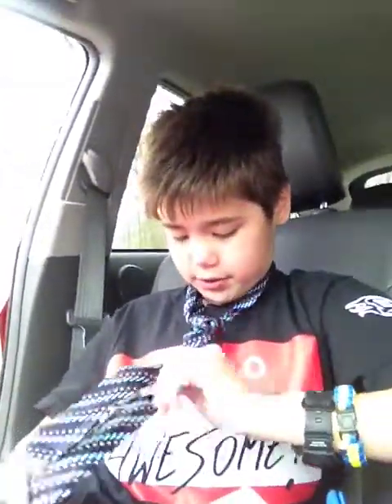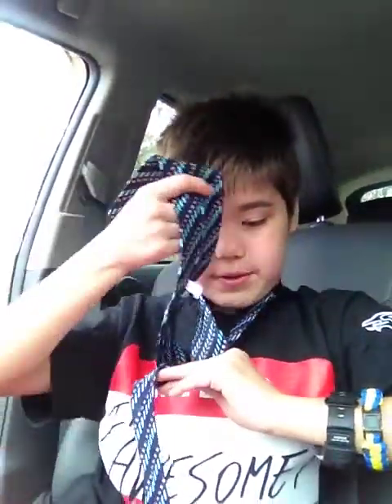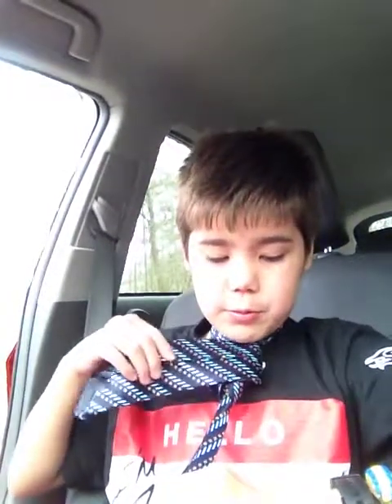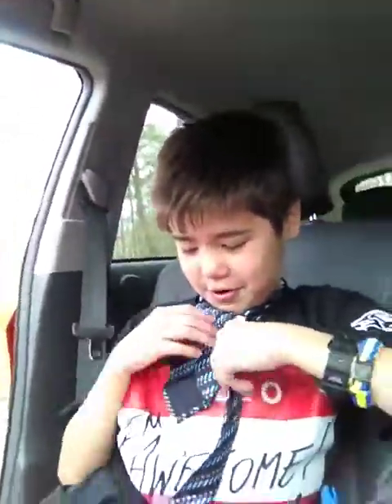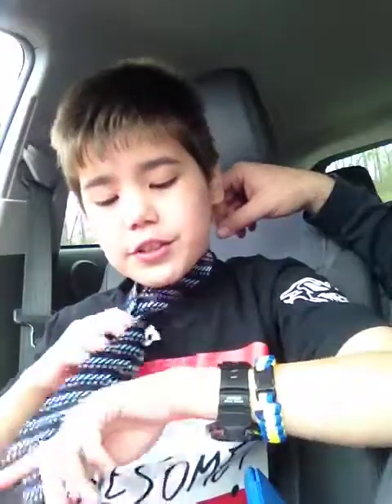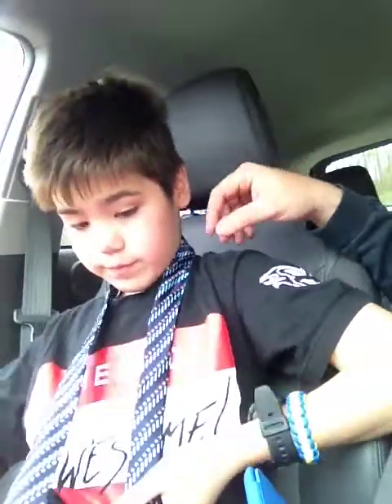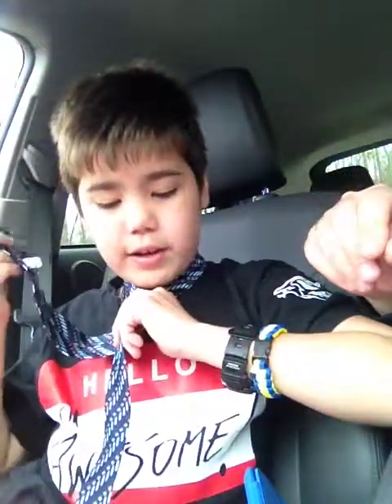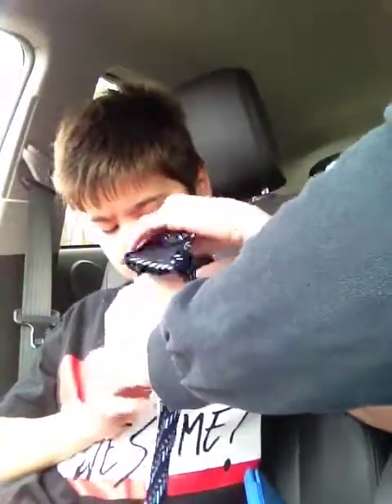Mac Learns How to Tie a Tie (Part 2)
Mac gets a crash course in tie tying before his Williamsburg trip. It will be a requirement of his school uniform this Fall, so he is motivated!
Alina adds some sound effects with some annoying app, while Cal keeps up the energy.